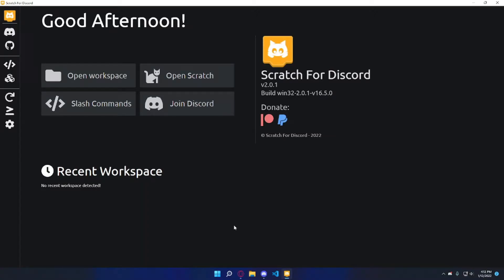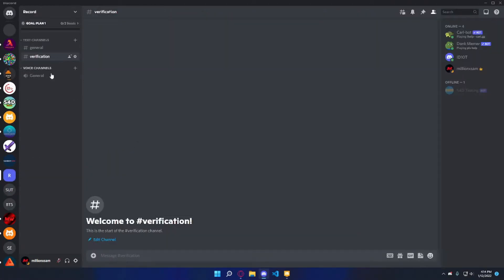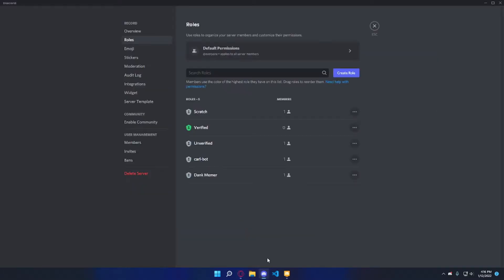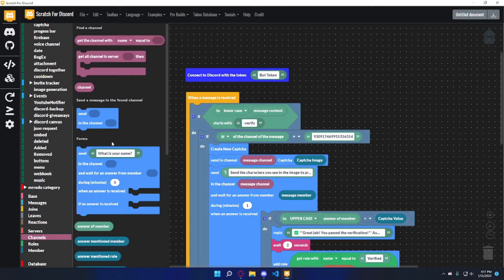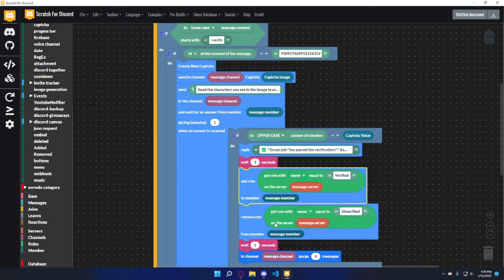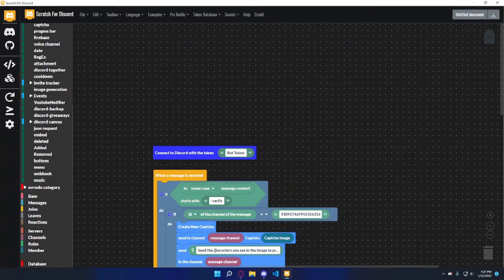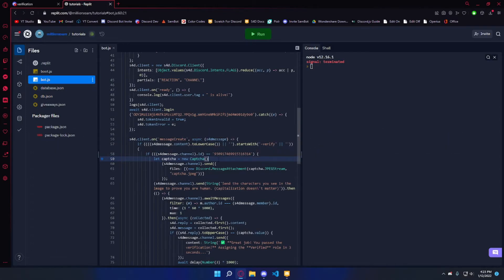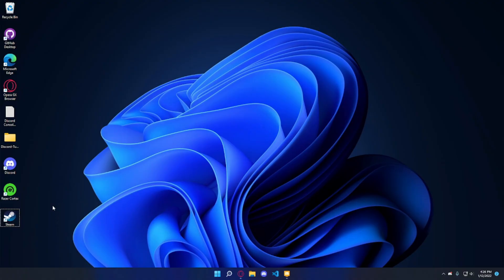How To Make A Discord Captcha Verification Bot WITHOUT CODING!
Learn how to make a verification system bot for your Discord server without coding! You can do the "-verify" command in the verification channel to get verified.

Scratch For Discord (s4d) is a software that lets you create a Discord bot that can do almost anything a normal bot can do without coding. If you're new, you should watch the first & second videos on the channel to get started, then watch the other videos to become a pro at Scratch For Discord coding!